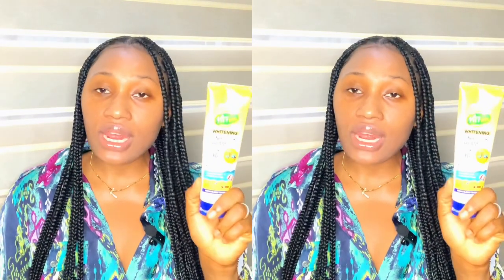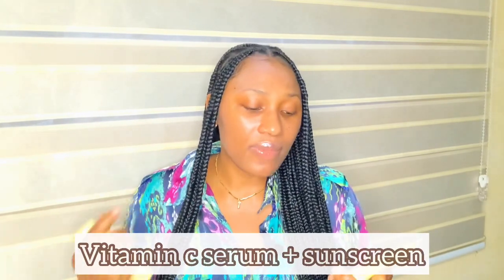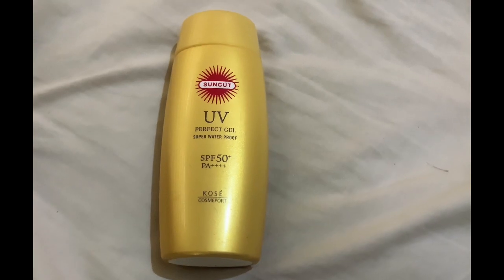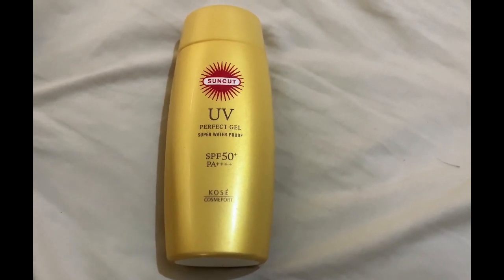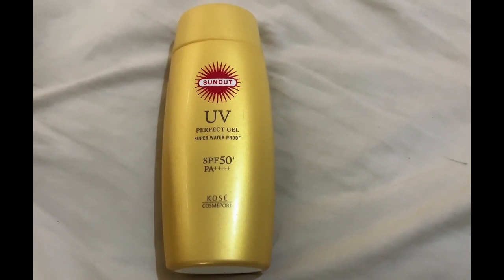BEST AFFORDABLE MINERAL & CHEMICAL SUNSCREEN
In this video i talked about sunscreen, the important of sunscreen, types of sunscreen how to choose, answering frequently asked questions about sunscreen, how to apply and product recommendation

0:00 INTRO
2:18  WHAT IS SUNSCREEN
2:35  THE IMPORTANCE  OF USING
 SUNSCREEN
3:12  TYPES OF SUNSCREEN
3:42  PRACTICAL EXAMPLE OF MINERAL SUNSCREEN
6:17 PRACTICAL EXAMPLE OF CHEMICAL SUNSCREEN
8:28 HOW TO CHOOSE SUNSCREEN
17:16 DOES SUNSCREEN  DARKEN  THE SKIN
20:43 WHAT YOU NEED TO KNOW WHILE APPLYING SUNSCREEN
21:48 RECOMMENDATION
22:01 VEET GOLD WHITENING SUNBLOCK
23:21 SKIN DOCTOR SUN PROTECTION
24:01 CHEMICAL SUNSCREEN
24:11  BIORE UV
25:14 SUN CUT UV
25:45 SKIN AQUA
26:10  OUTRO